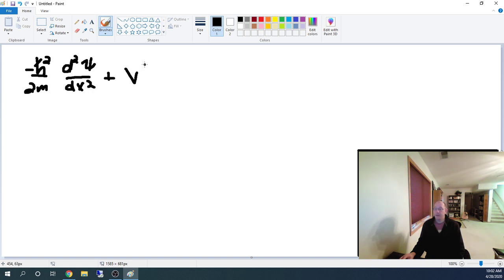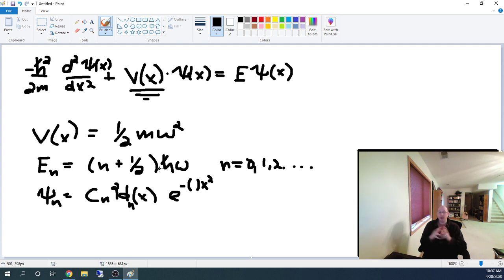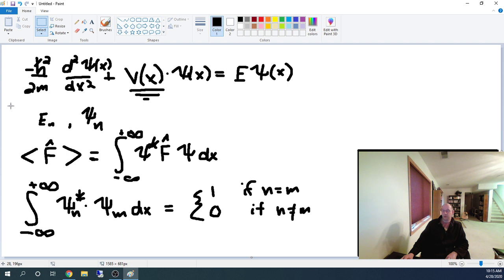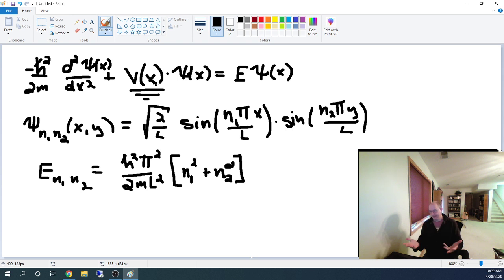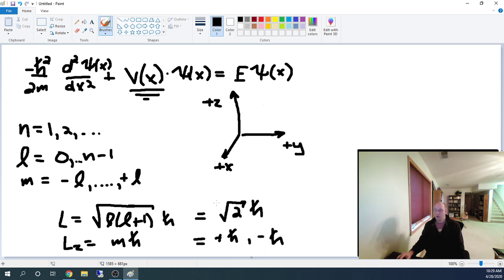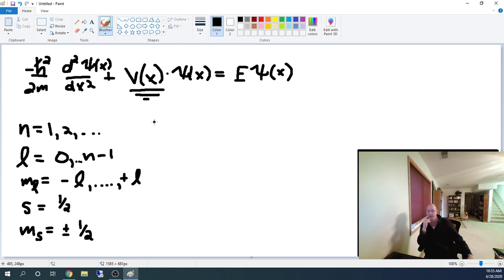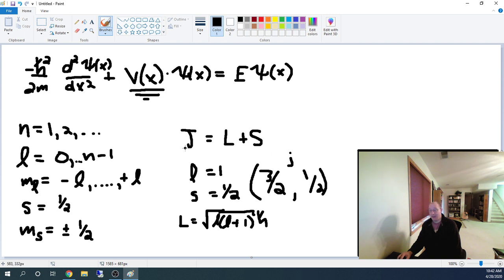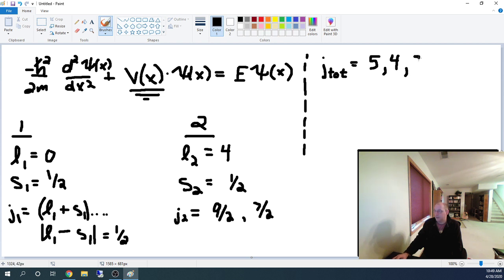PHYS 2081 Live Stream Q&A #5 (28 April, 2020)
Live Stream where we talk about some of the highlights from our unit on the Schrodinger equation and atomic physics.